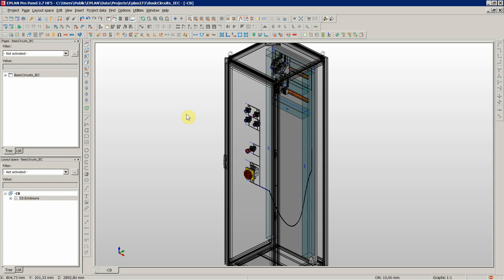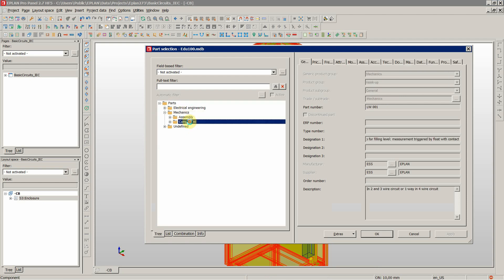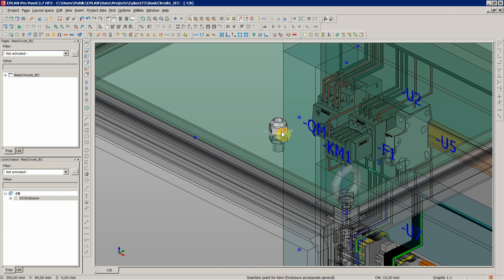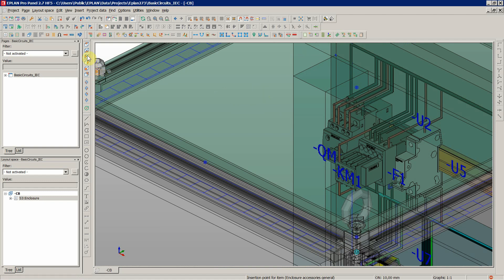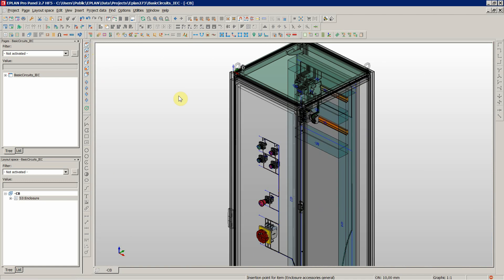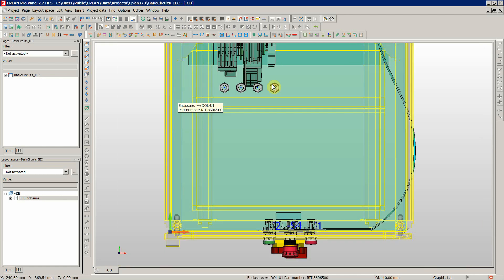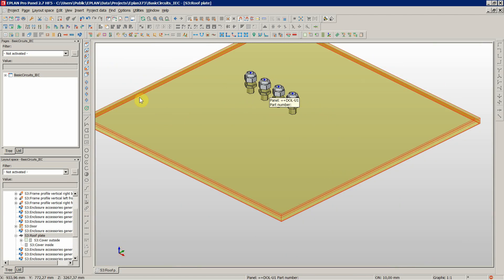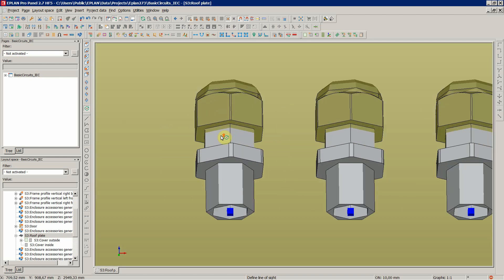Eplan Pro Panel Advanced Course - Placing cable gland on to the roof plate (Free Preview)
In this course we are creating a fully functional 3D EPLAN Macro out of a plain STEP file of a cable gland. From ZERO to HERO.
Defining a reference plane, drilling pattern and even a routing path. Together with the entry in the parts database, to round up the story.
This lecture is an excerpt from that course.